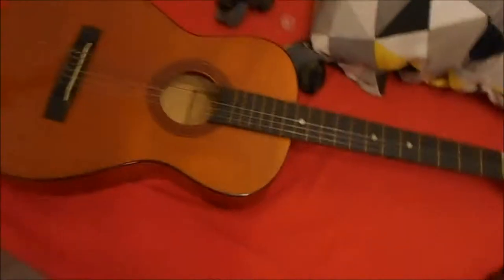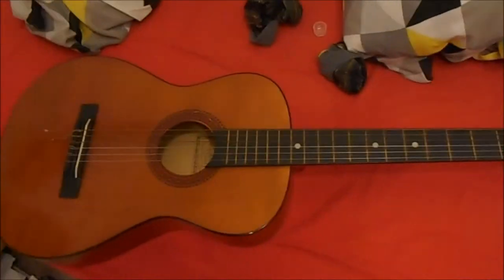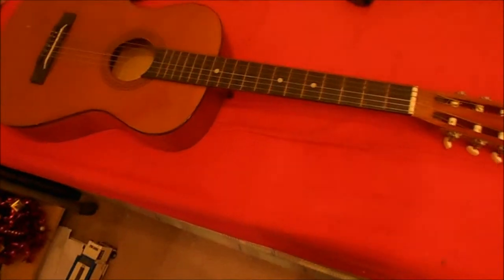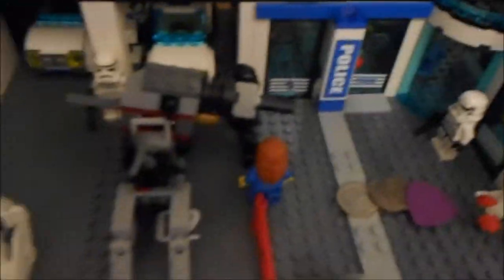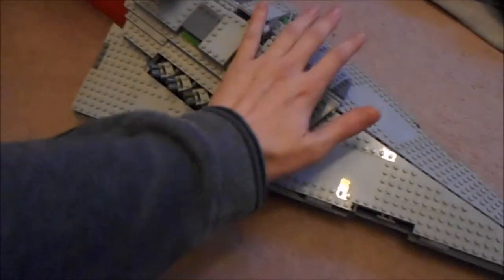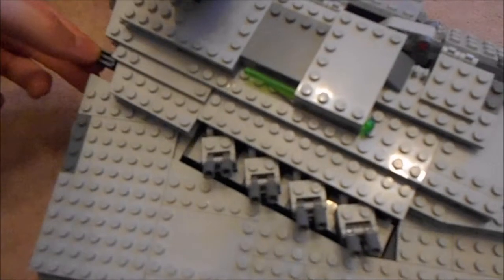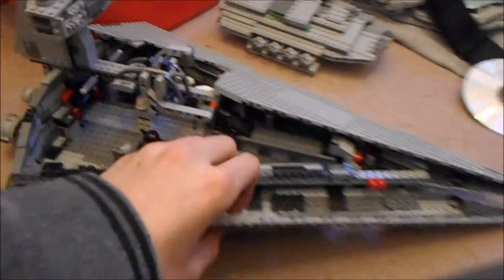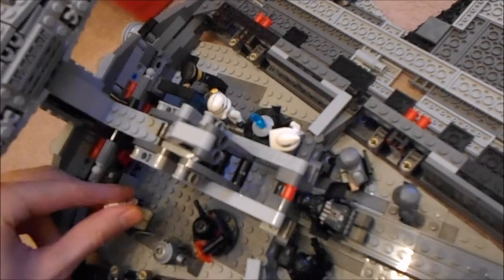Lego time!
Call of Duty, GTA, Gmod, Minecraft, and more!

Hope to see you in the comment section some time.